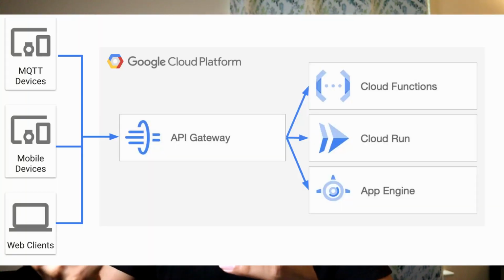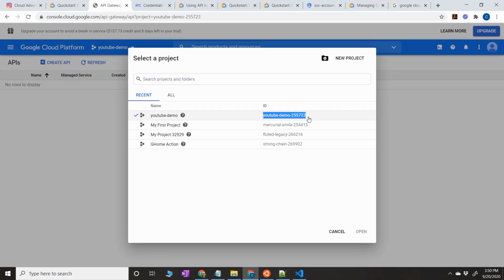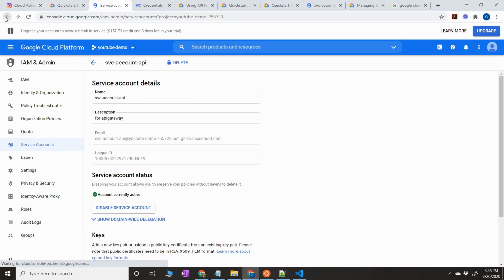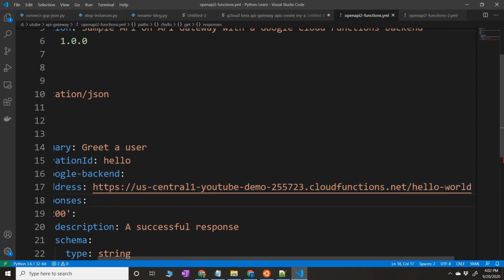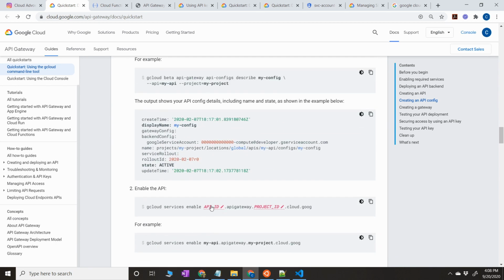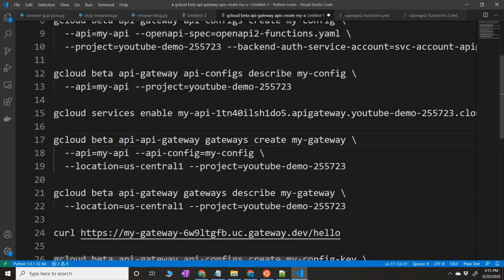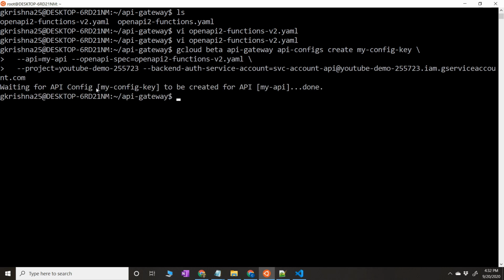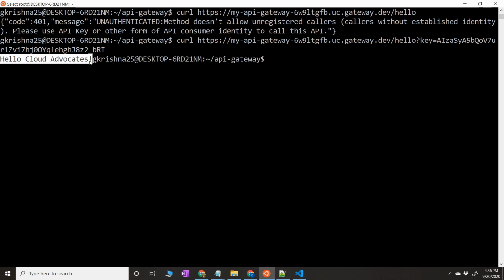Securing Cloud Function using Google Cloud API Gateway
This video helps you to secure unauthenticated cloud function using Google Cloud API Gateway.

Timelines:
00:00 Intro
03:10 Setting up gcloud
04:09 Enable the services using gcloud
04:44 Create cloud function
05:48 Create Service account
07:06 Create API
08:44 Create API Config
14:14 Create Gateway
16:20 Securing the cloud function using key